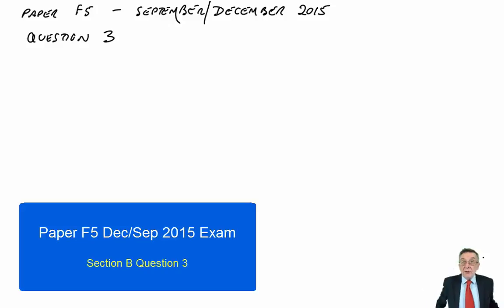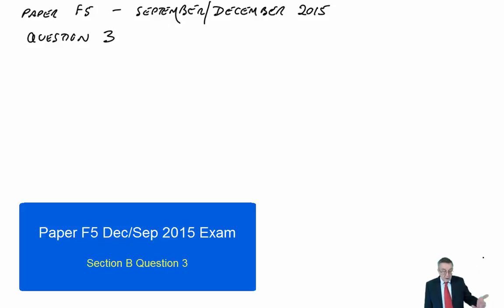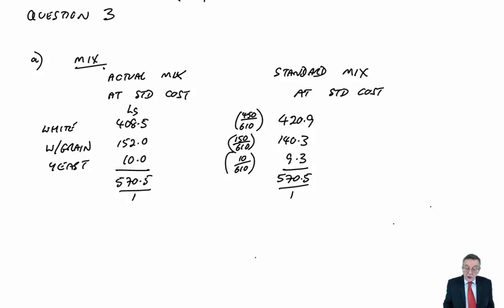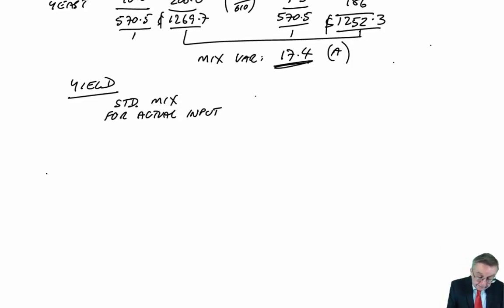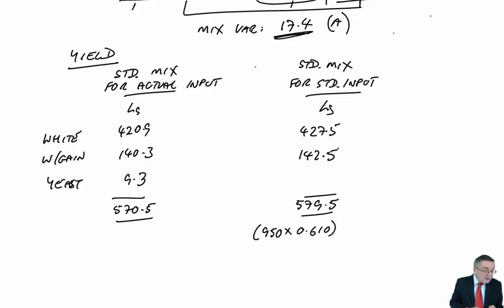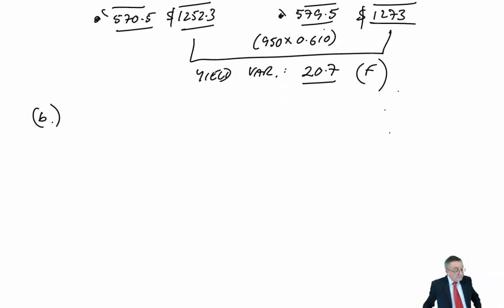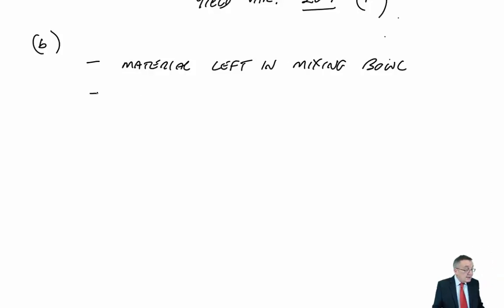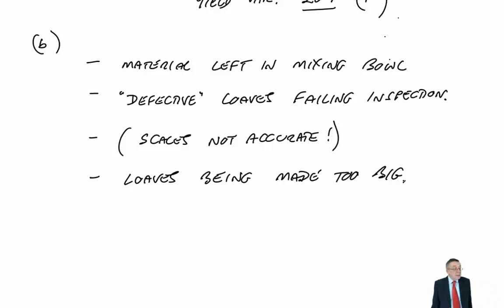ACCA F5 September December Hybrid 2015 Exam Section B Question 3